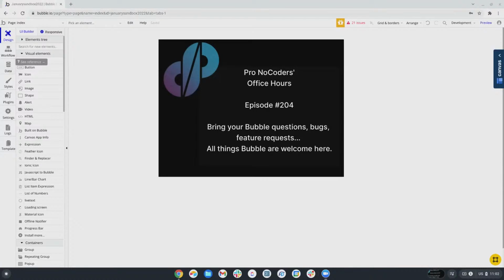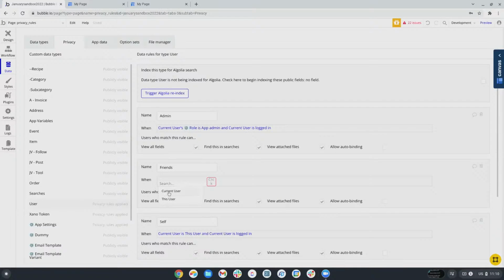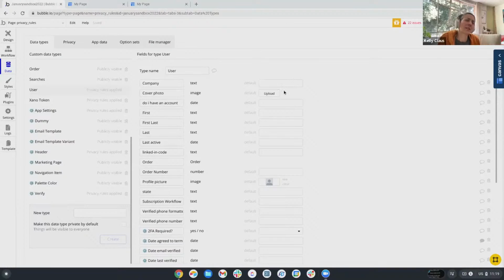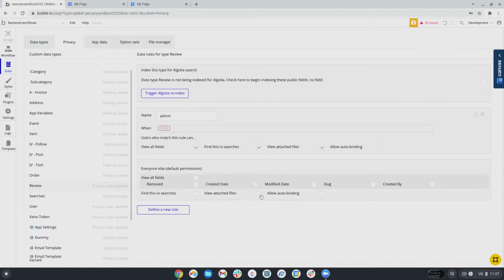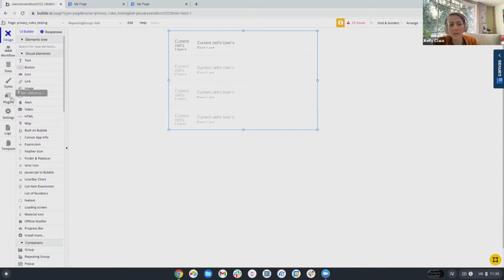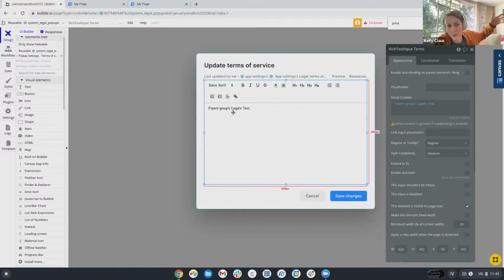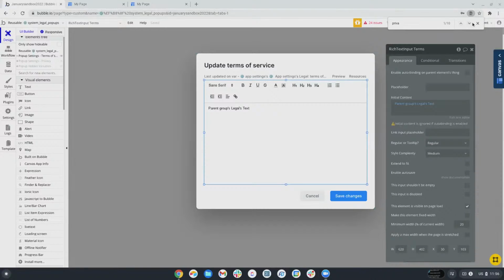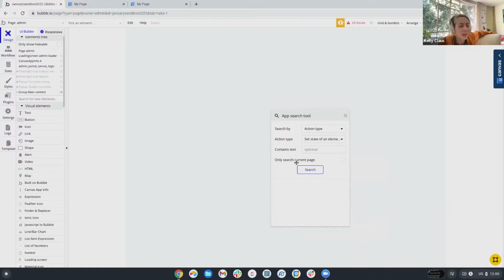Pro NoCoders Office Hours Ep. 204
Come join us for Office Hours!